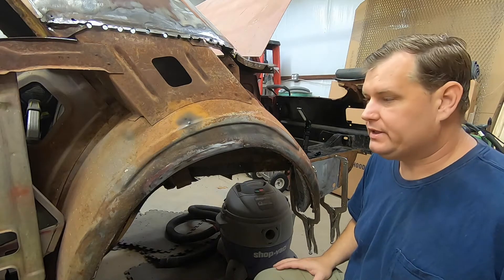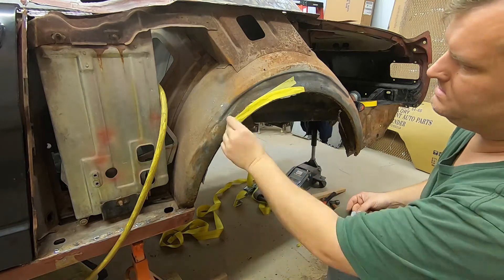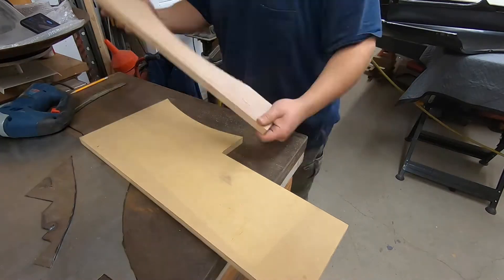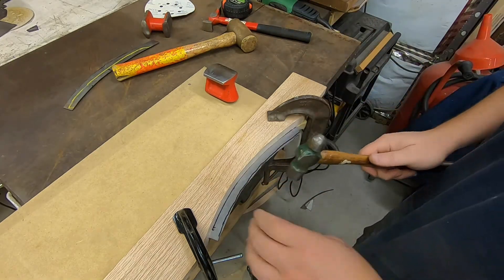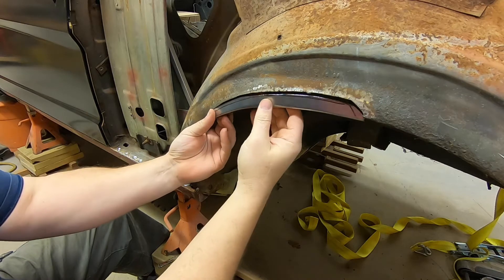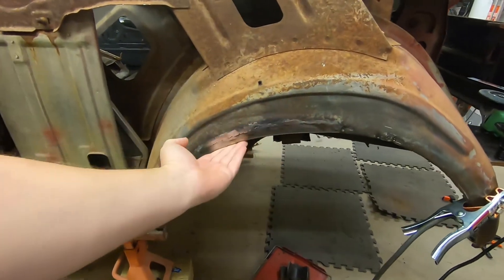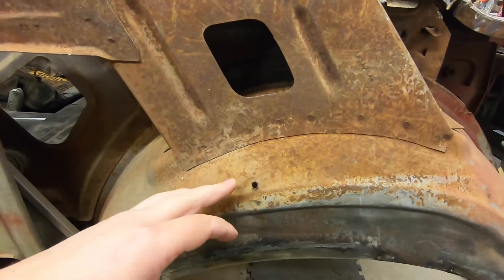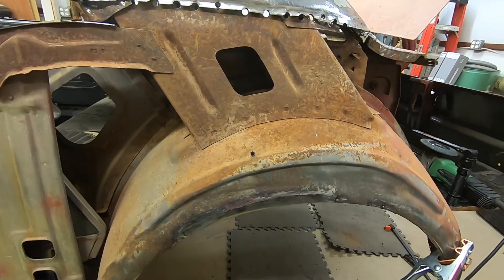Metal forming made easy for autobody repair.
How to easily make a formed steel patch for an outer wheelhouse on a 66 mustang.